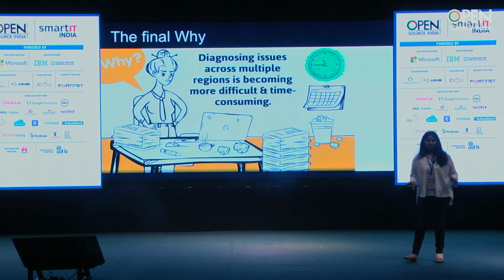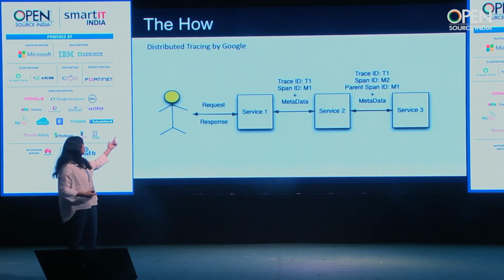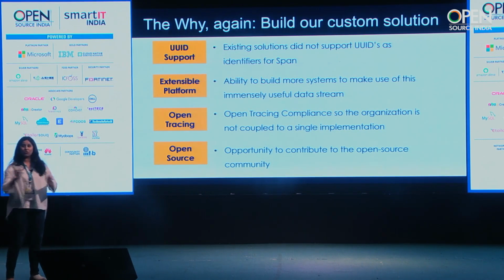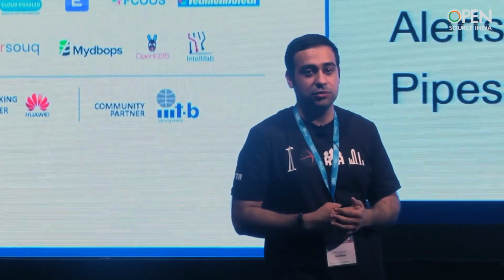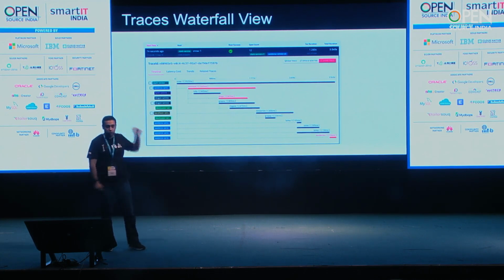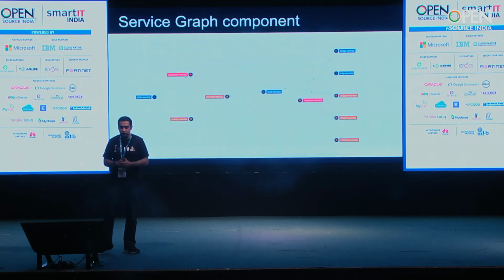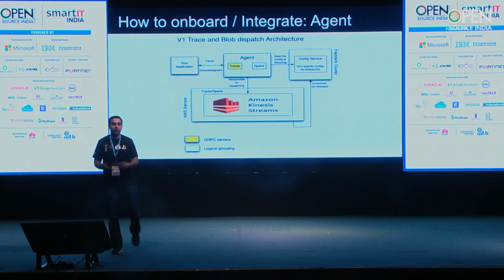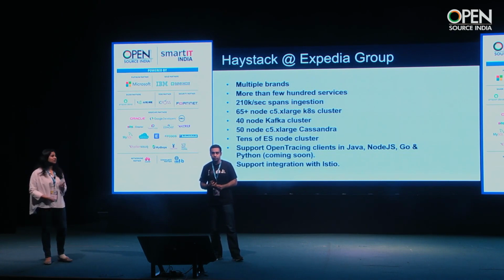How You Too Can Find The Needle In A Haystack?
Speaker: Shreya Sharma, Technical Product Manger; Keshav Peswani, Software Engineer, Expedia Inc.